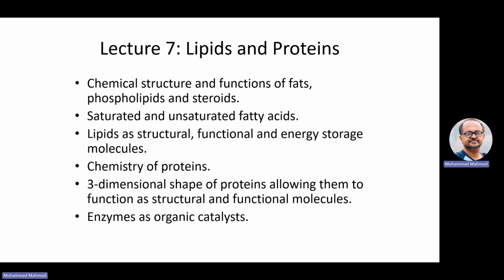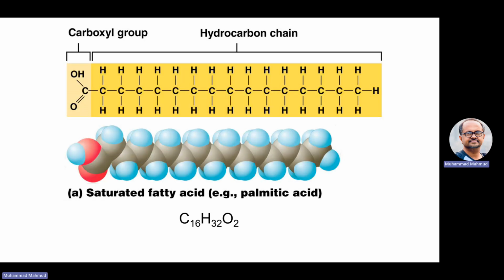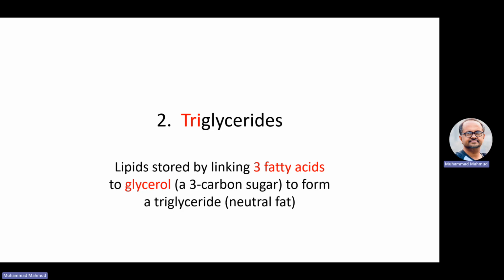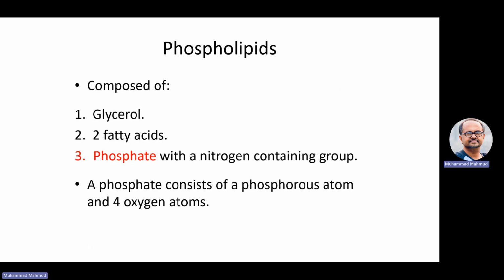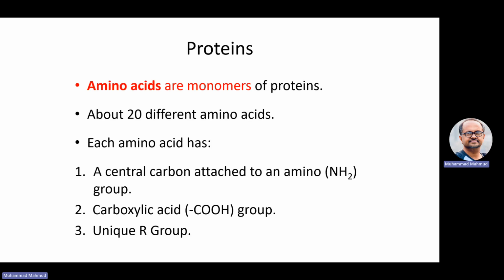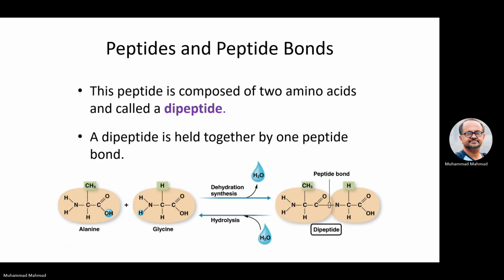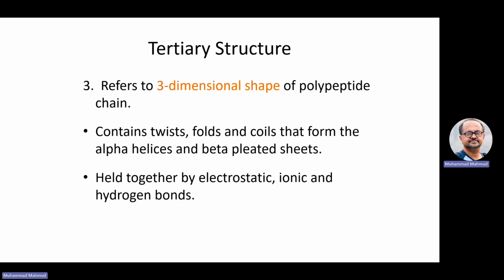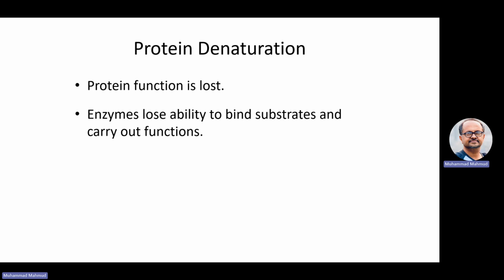SCB 203 ll Lesson 7 Lipids & Proteins